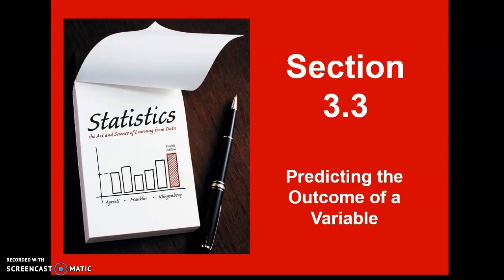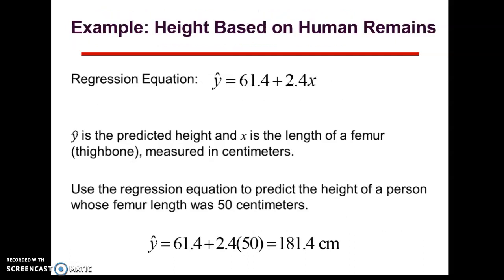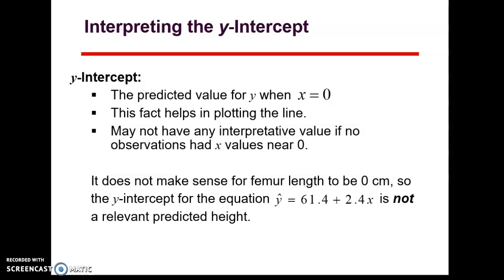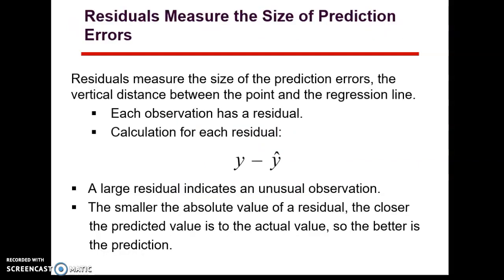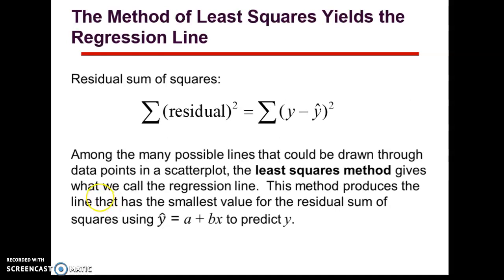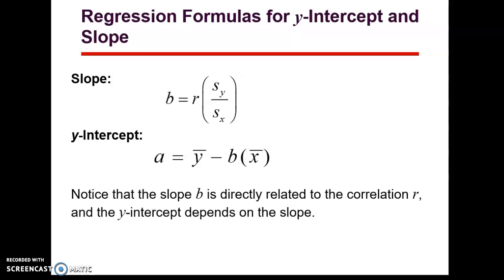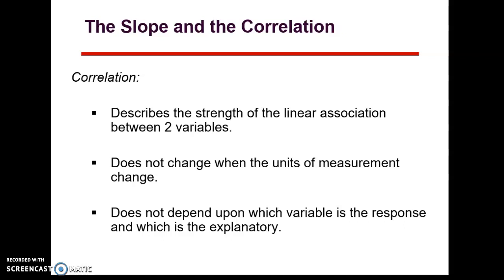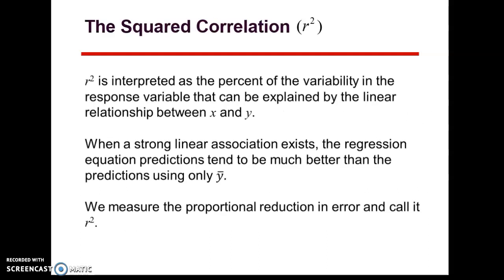Ch3.3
Linear Regression